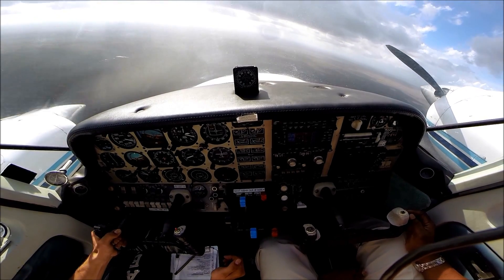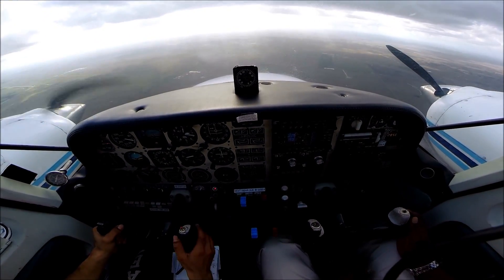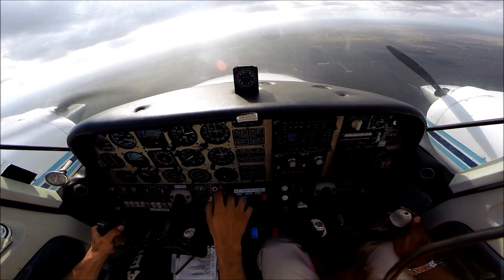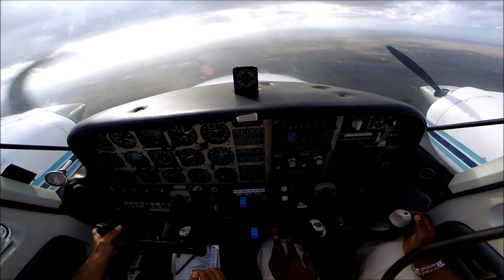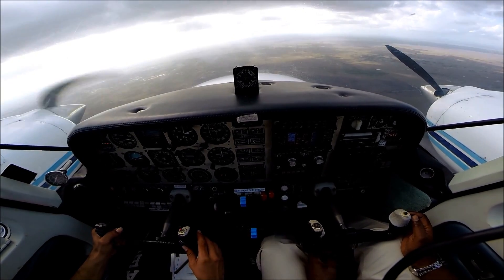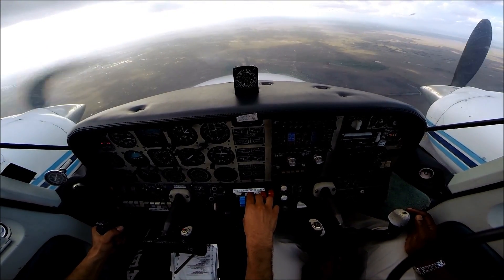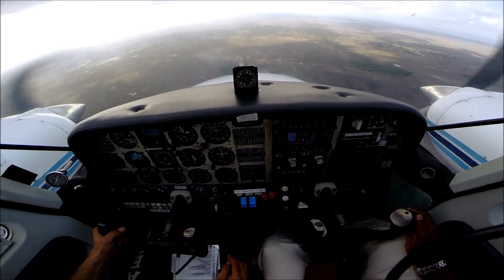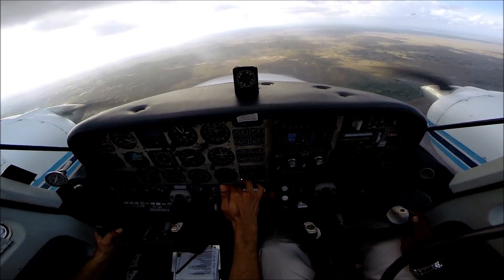Full Engine Shut Down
Multi Engine Maneuvers
Credits: Wesley Brady